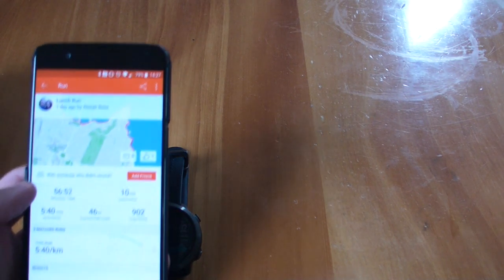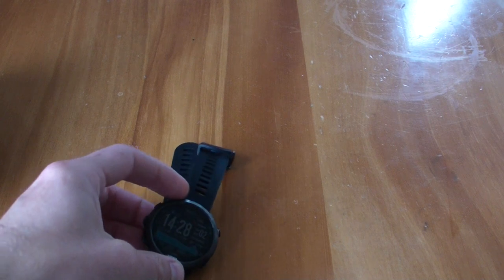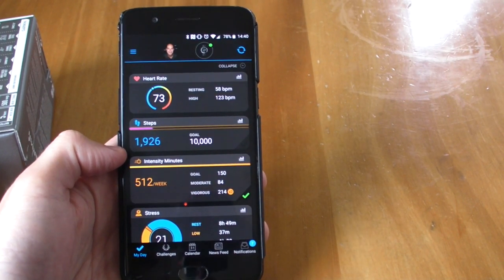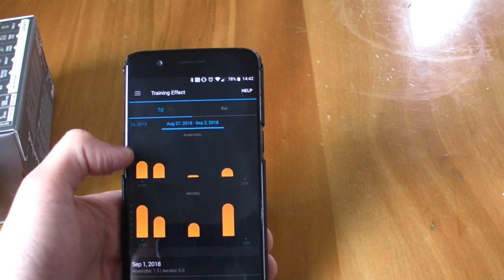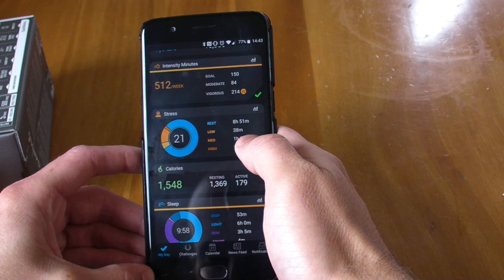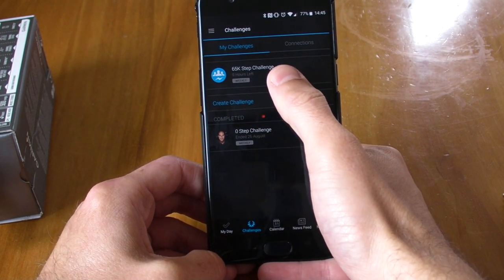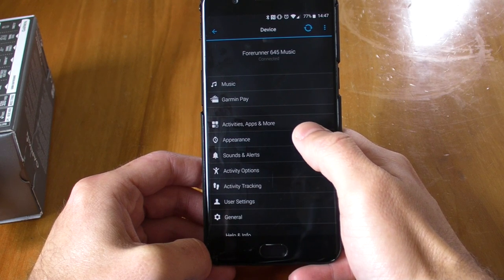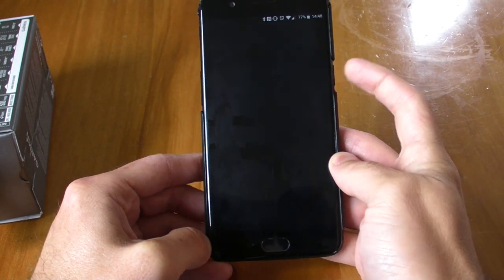The Everymans Garmin ForeRunner 645 Review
This is an in-depth review for the every person. I'm not a professional runner, not even close! So this is what I think about the 645 and using it both as running apparatus and as a watch with smarts. The Garmin ForeRunner 645 packs a punch and the good definitely outweighs the bad as you'll find when I review the pros and cons about this watch.